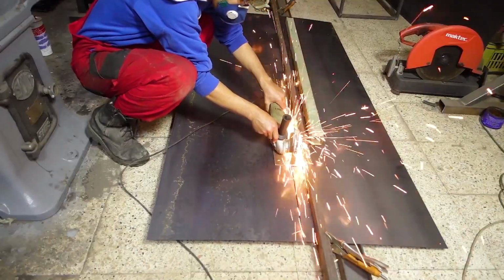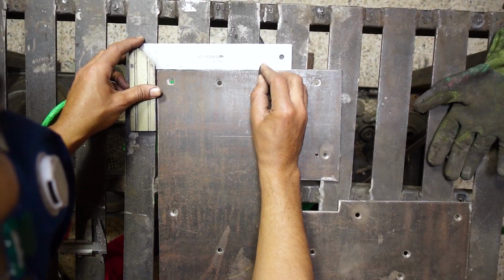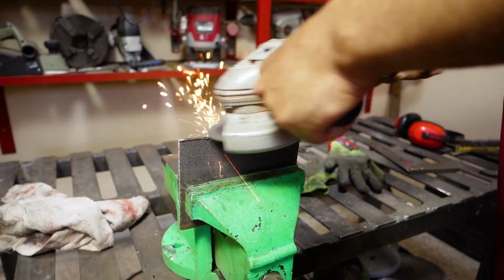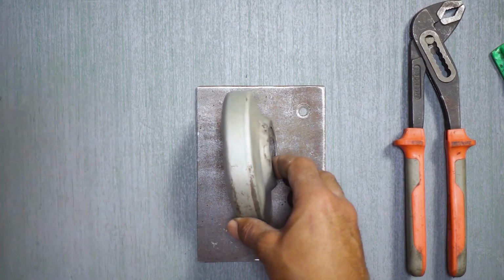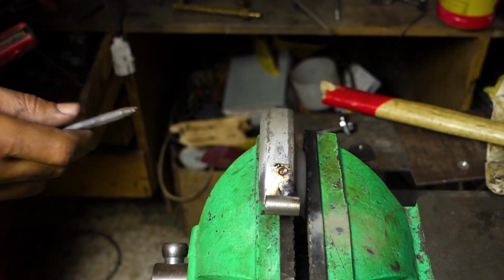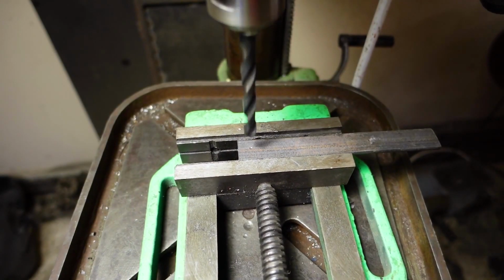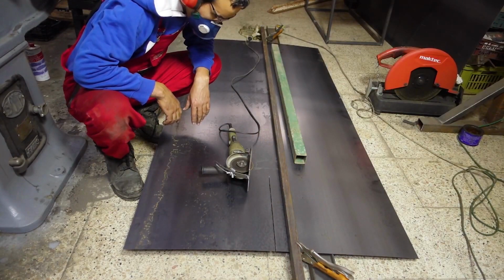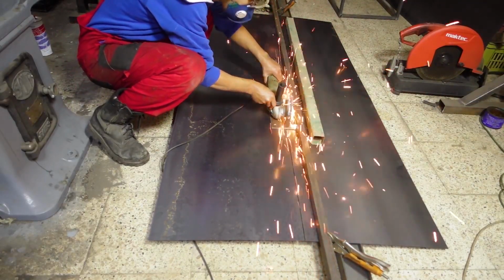Angle grinder base for straight cuts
I will make this useful attachment for my angle grinder to help me cut straight on long pieces and sheet metal